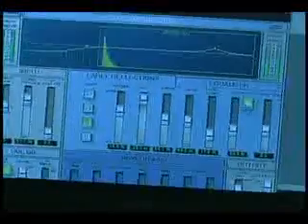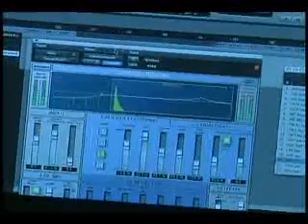Sonnox - Part 3of 3 NAMM 2009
Archived videos from Producer's Edge Issue 05, Based on NAMM 2009. Filmed by Videographer Jeremy Vargas.